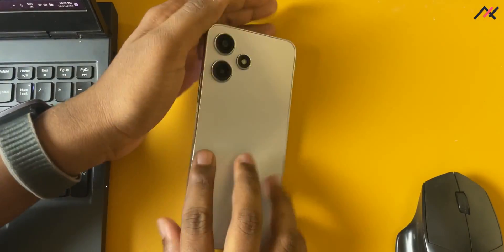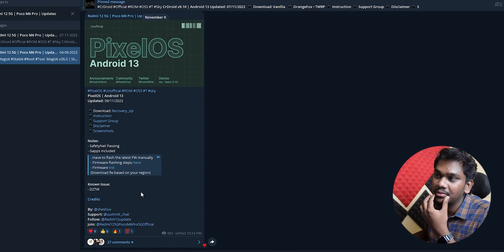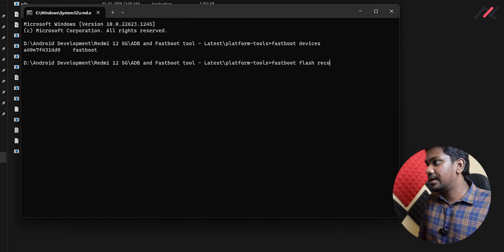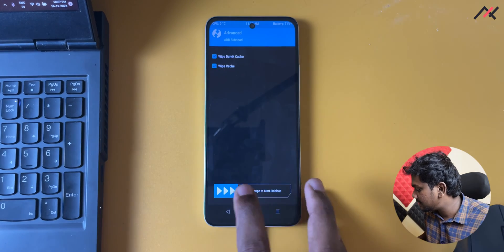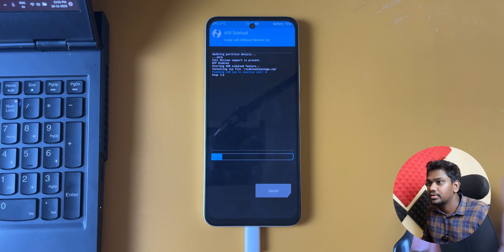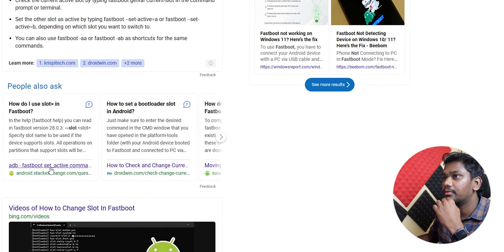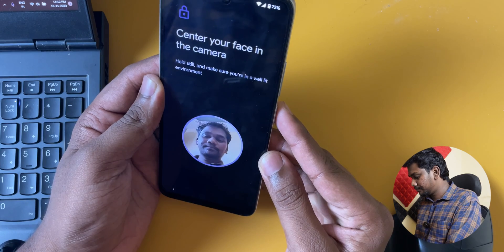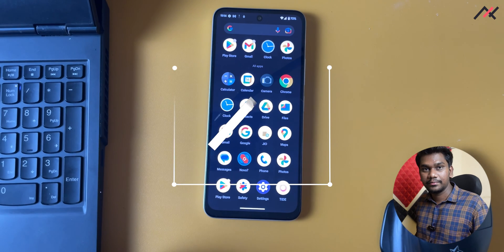Redmi 12 5G / POCO M6 Pro 5G - Ep.05: How to install Pixel OS / CustomROM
Redmi 12 5G / POCO M6 Pro 5G - Ep.05: How to install Pixel OS / CustomROM | MIUI to PIXEL OS | Installing Pixel OS on Redmi 12 5G | Pixel OS on POCO M6 Pro 5G

In the final episode, discover how to install Pixel OS or any custom ROM on both Redmi 12 5G and POCO M6 Pro 5G. Enhance performance, explore new features, and personalize your devices with this step-by-step guide.